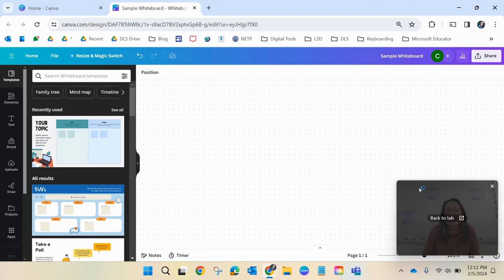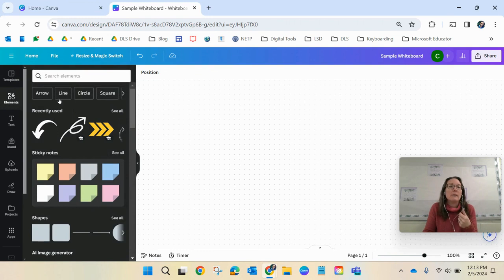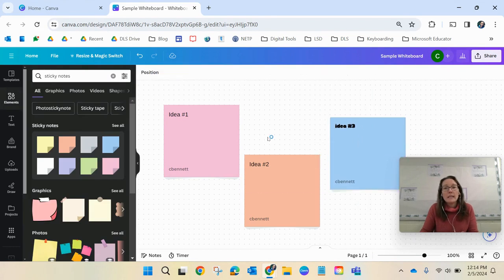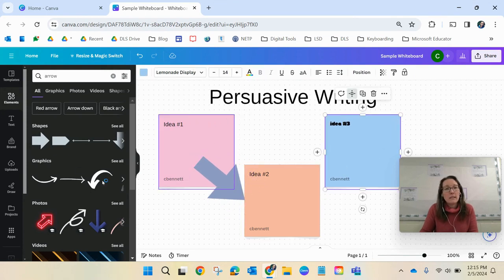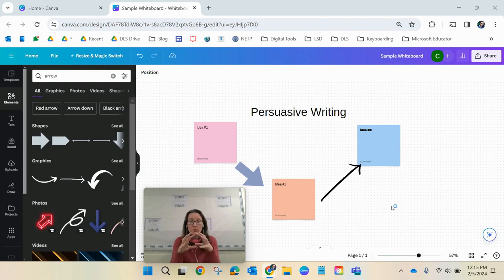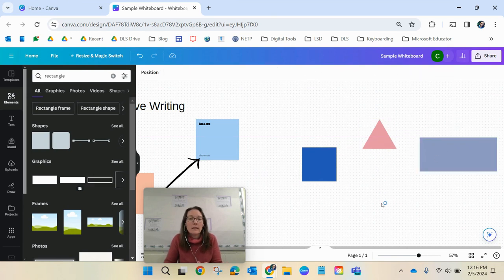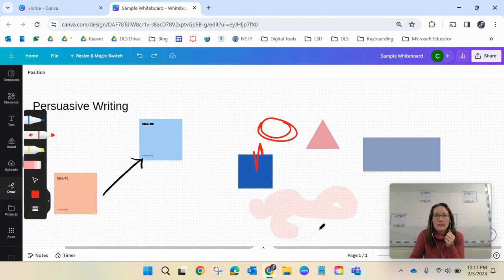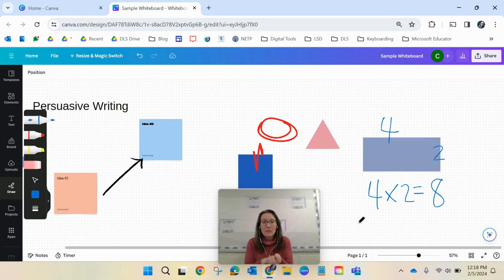Canva Whiteboarding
Getting started with Canva Whiteboarding